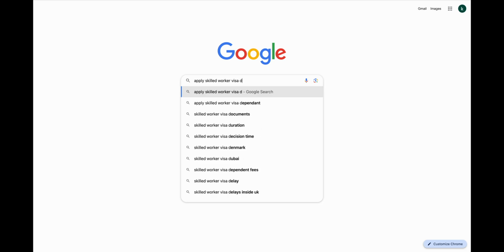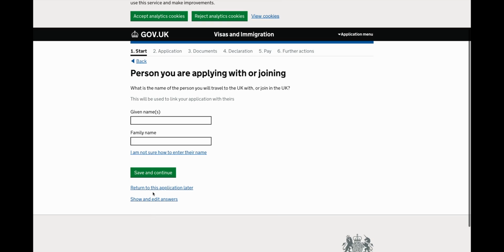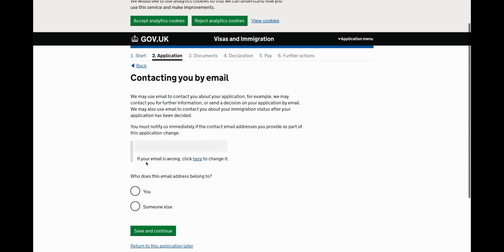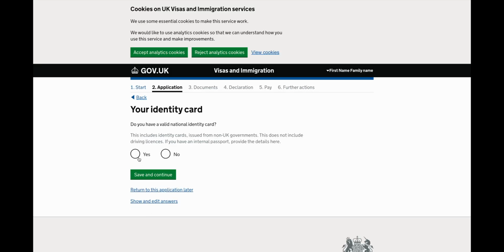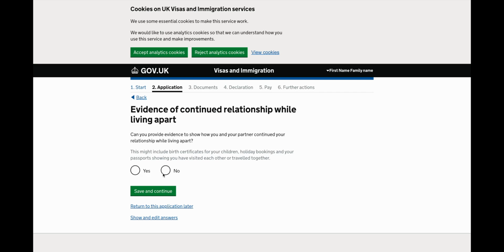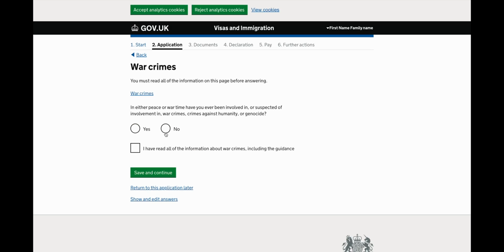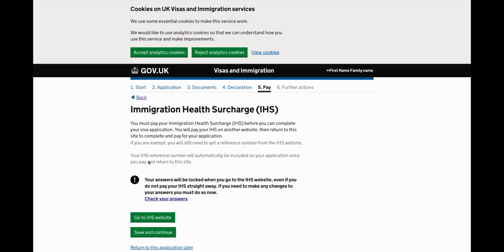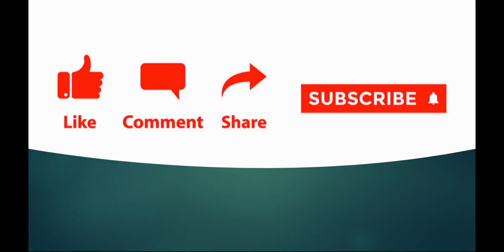Apply for Dependent Visa (PBS) Application along with Me - Latest- 2025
How dependents can apply for UK visa in 2025 - Application Form and Supporting Documents - Tier 2/Skilled Worker/Scale Up/High Potential Individual/Health & Care Visa/International Sportsperson/Global Talent/Scale Up/Innovator/ICT/Temporary Work/Global Business Mobility/Tier 1, 2, 4, or 5/Student (PhD. or Other Doctorate Program Students only.)

Kindly support us to create more Quality Content Similar way by Donating

Note: If either of parents have ILR/Citizenship you can directly apply for kids citizenship.

This would be the most detailed step by step guide to help you in your UK Dependent Visa application.